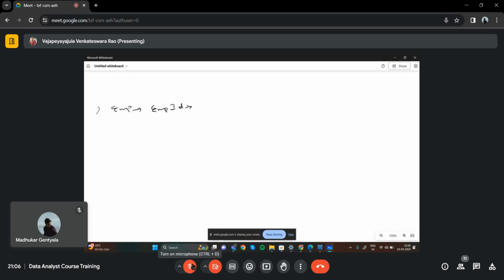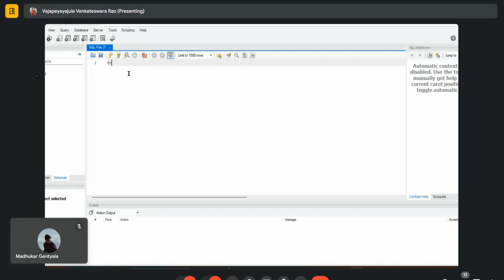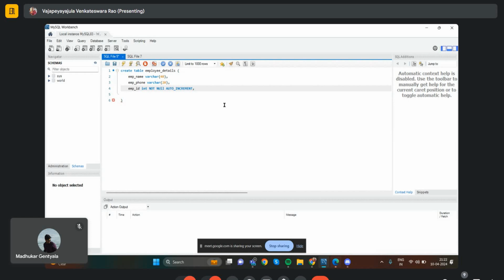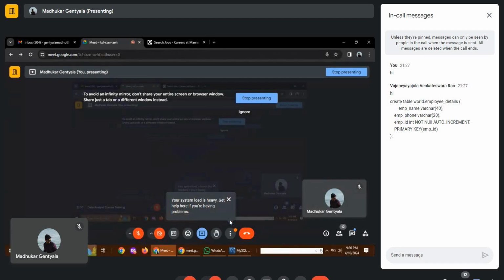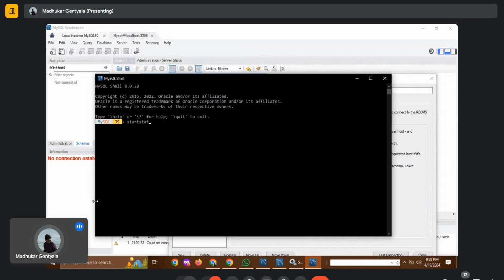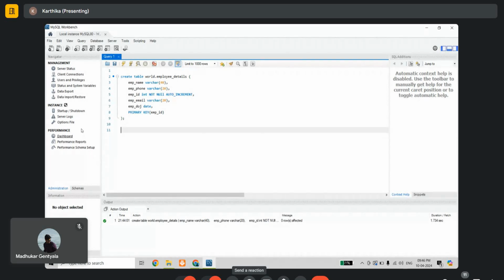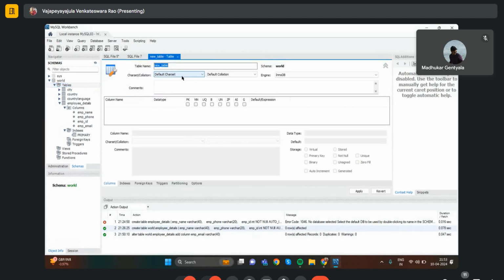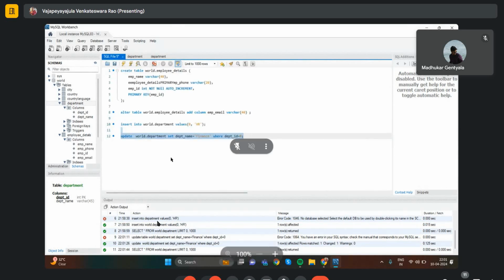Data Analyst Course Training MySQL Day 16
-DDL commands
-Creating tables
-altering tables
-inserting data into tables